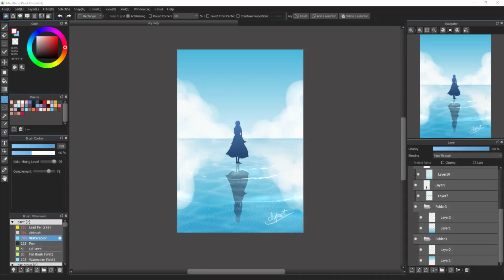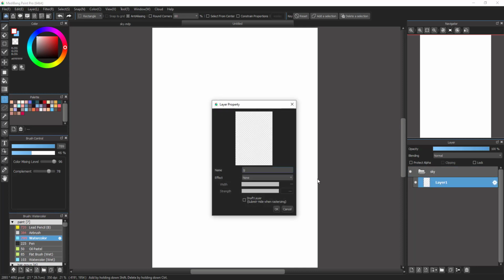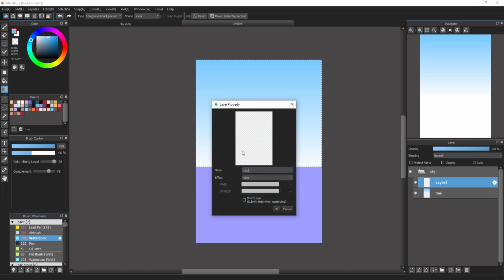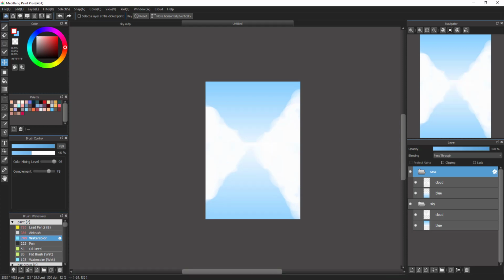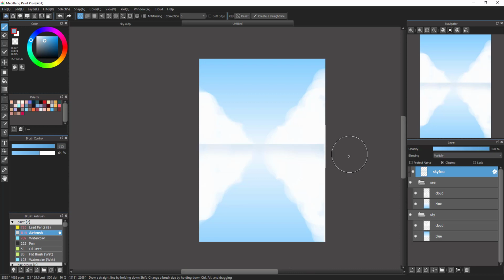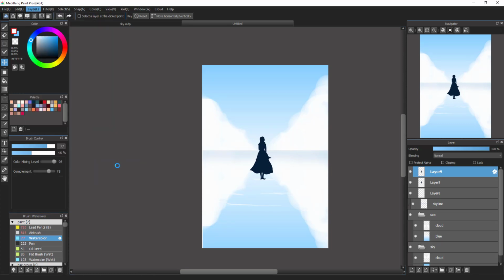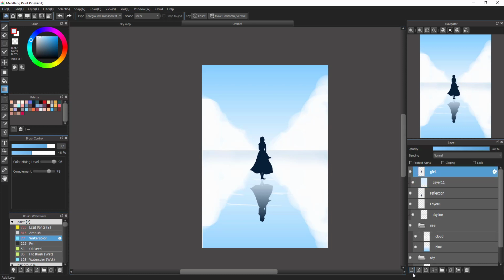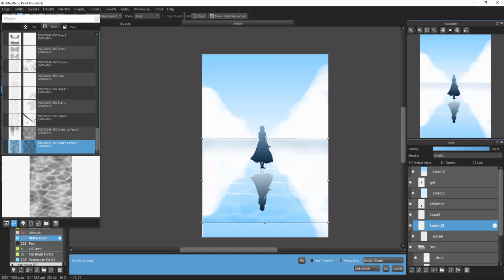[Medibang Paint Pro desktop version how to] Create Reflection Effect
CC will be added soon!

This video will be a short tutorial about creating Reflection Effect, an easy and useful effect you can do with Medibang Paint Pro. You can also do the same for other art software. This effect you can always find in webtoon and digital art work to make it look more romantic. Or maybe you can create for your own to convey another feeling in your artwork!